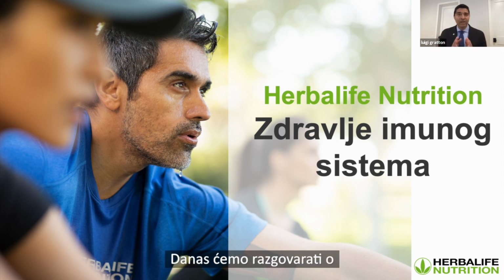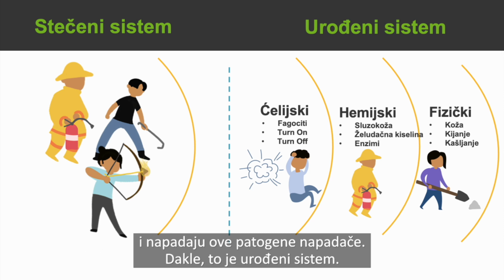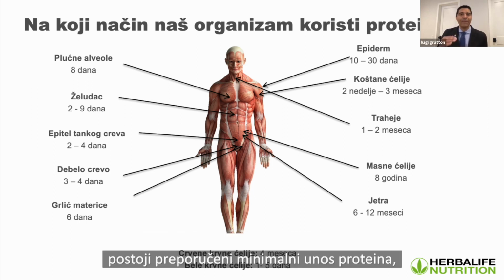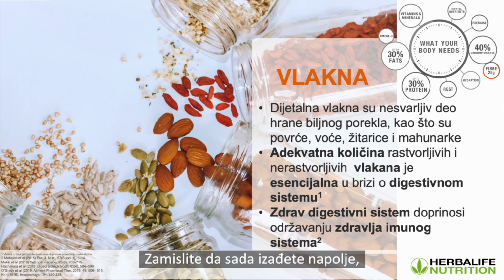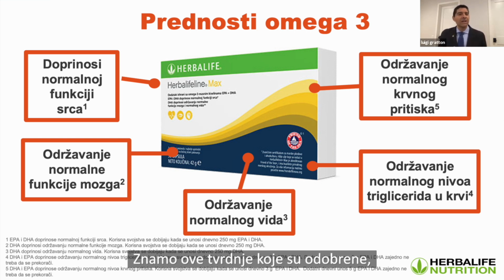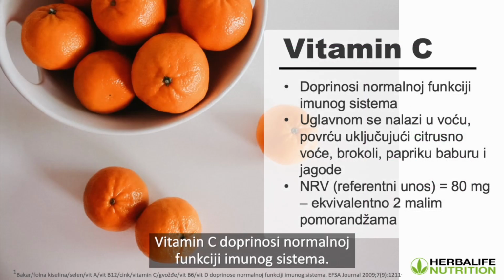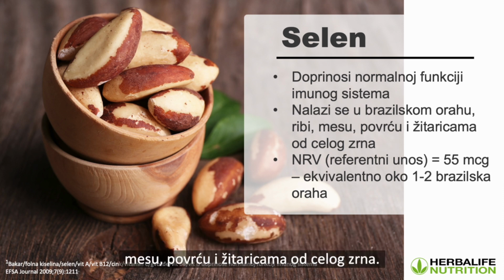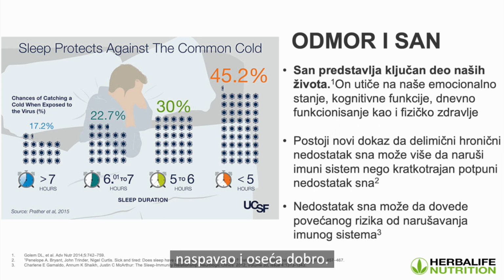Luigi Gratton- Osnovne informacije o zdravlju imunog sistema